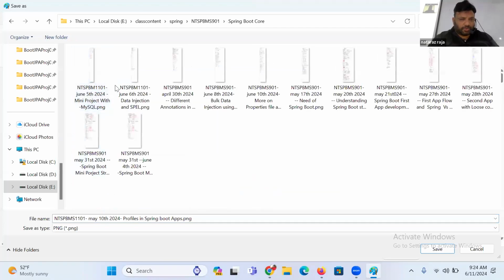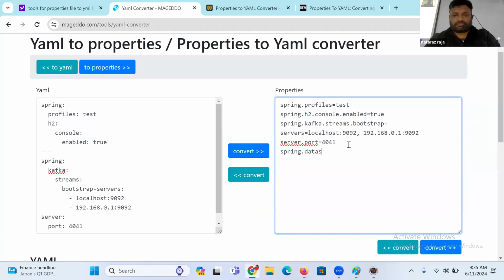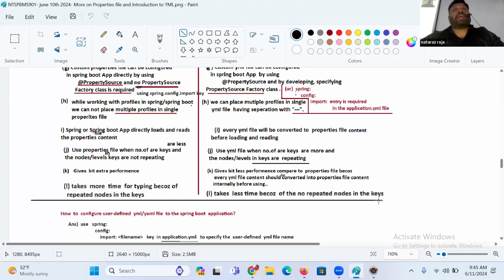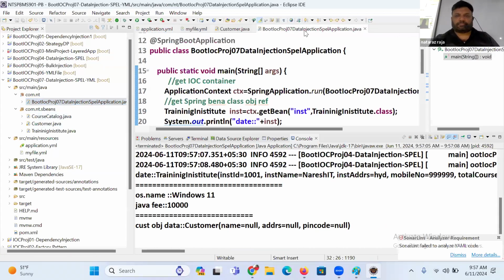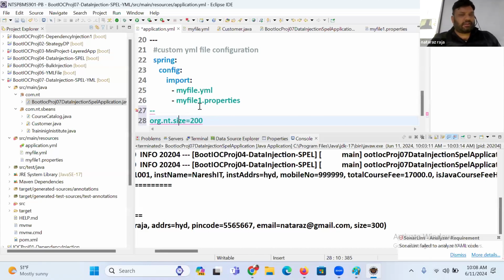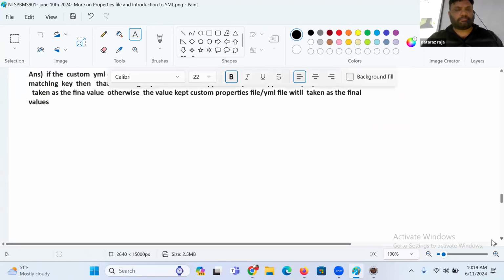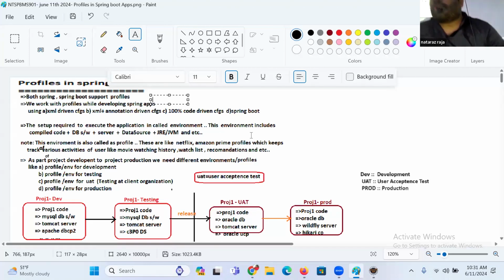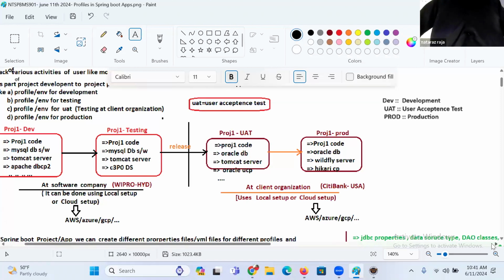Day-36 Spring Boot Core Module-More on Properties file and Introduction to YML, Profiles 11-06-2024